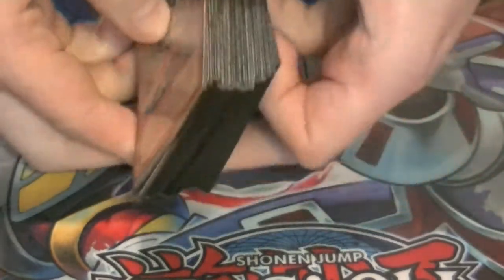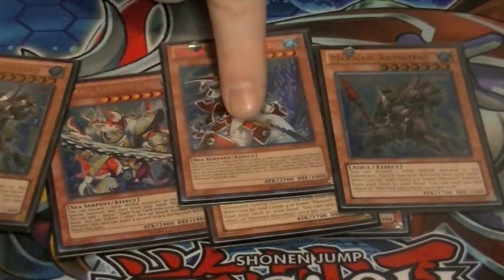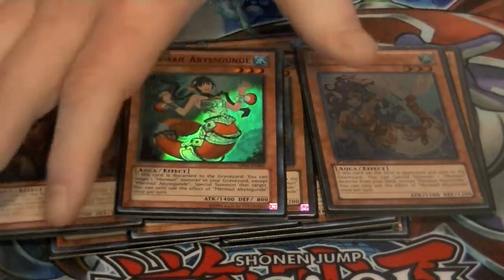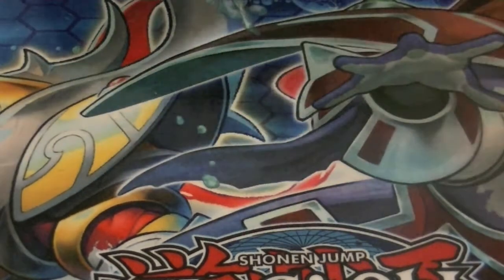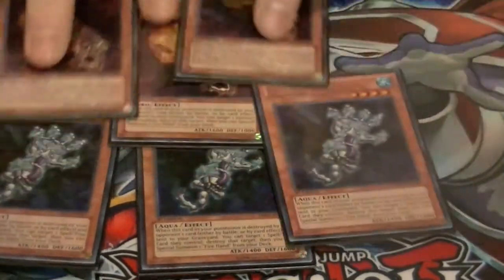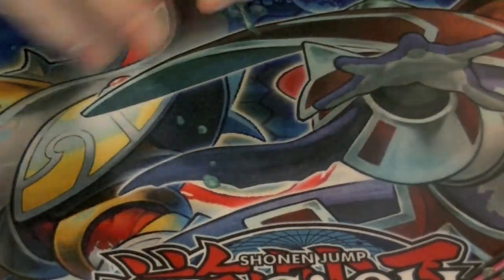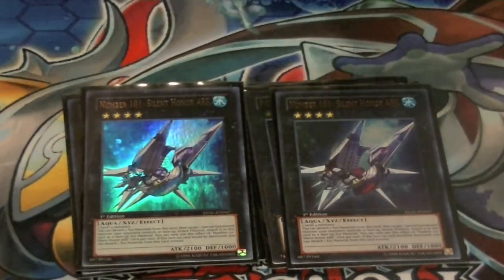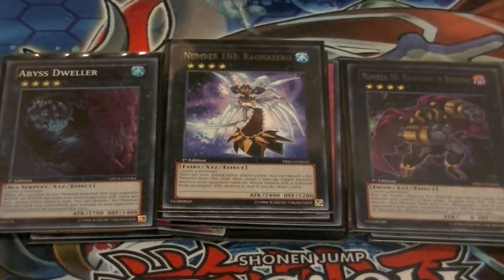Yugioh Mermail Deck Profile